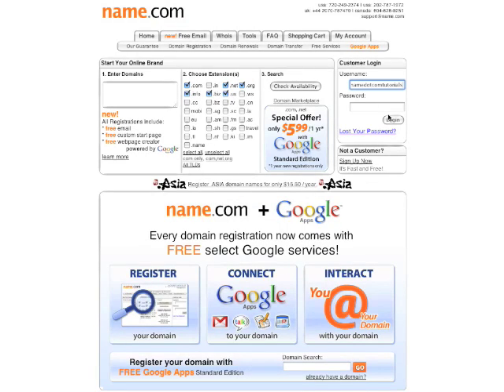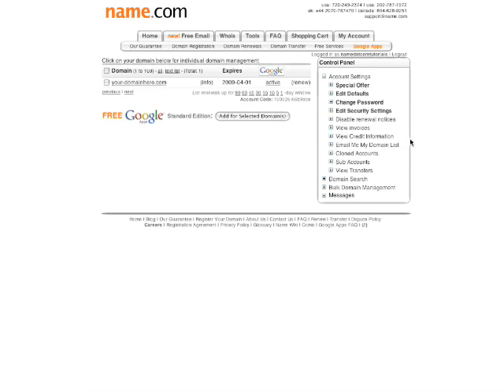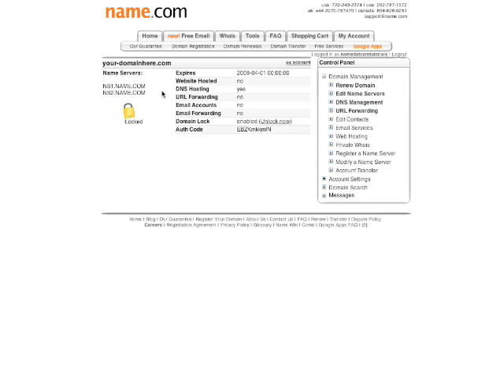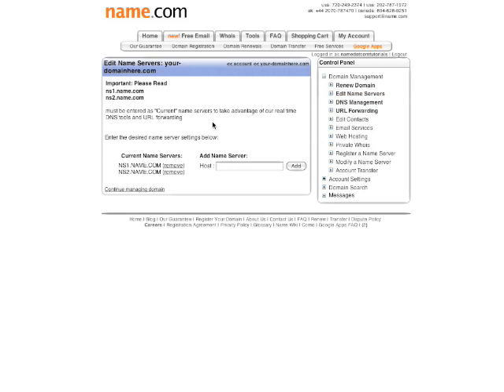How to change your name servers for Name.com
How to change your name servers